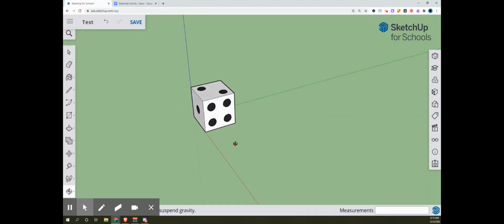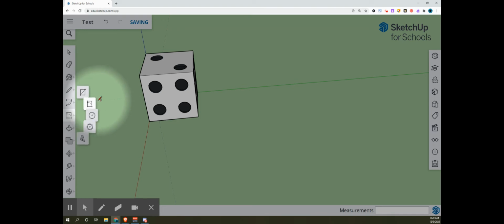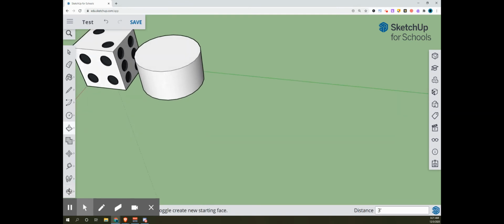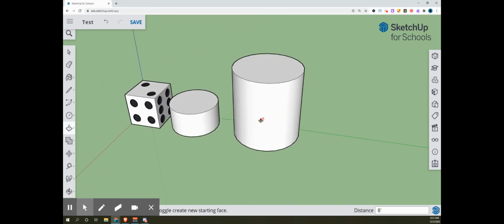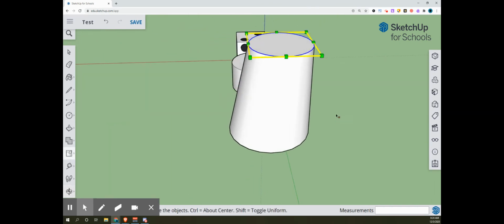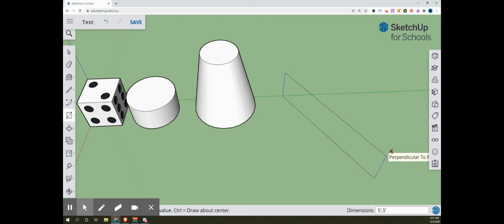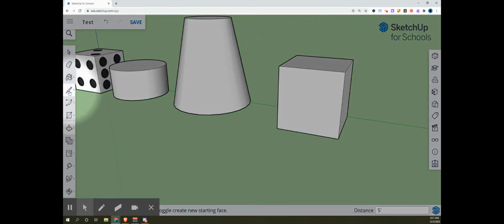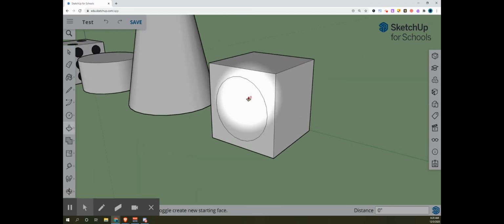12/3 - Sketchup - Simple Shapes